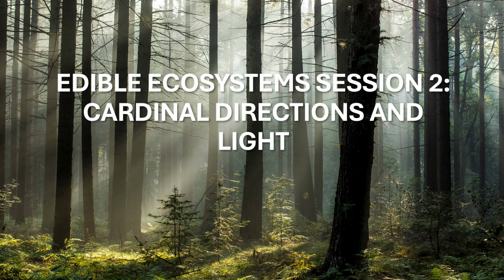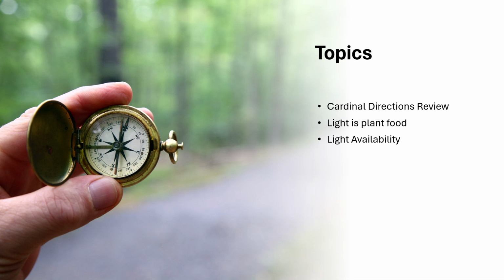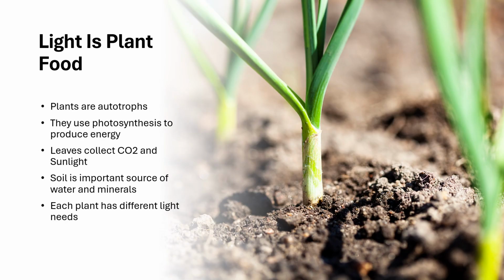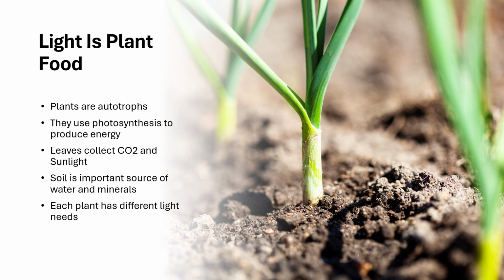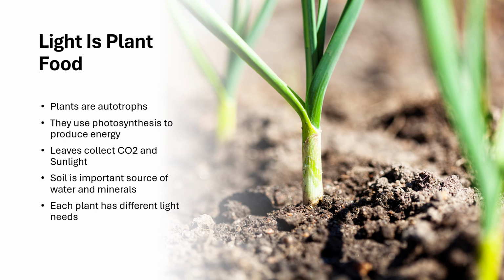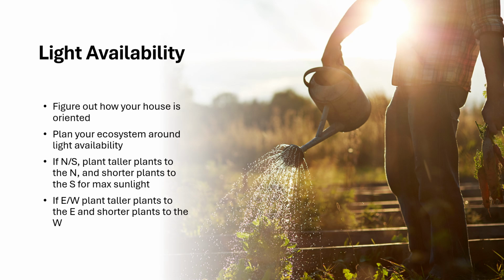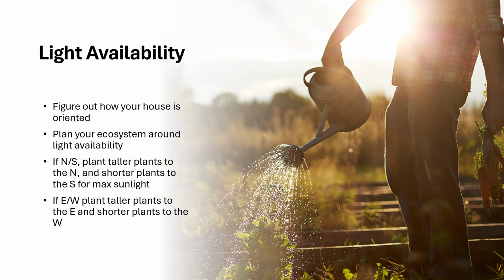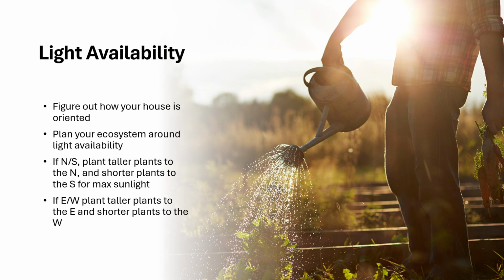edibleecosystems light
Plants need light to produce food, this lecture goes over how to find the light for your plants.